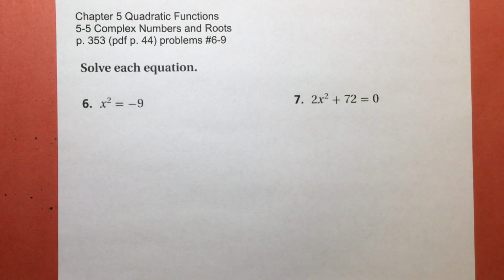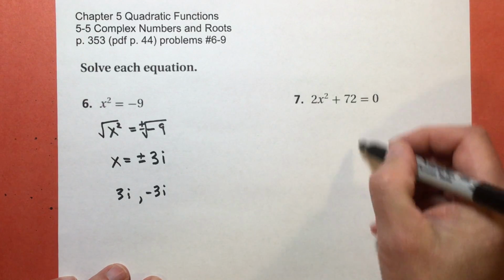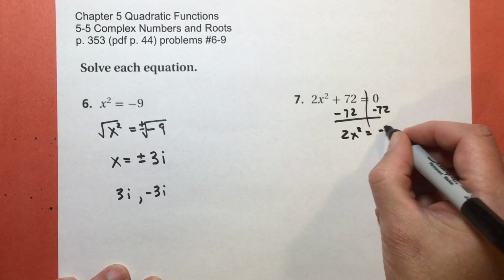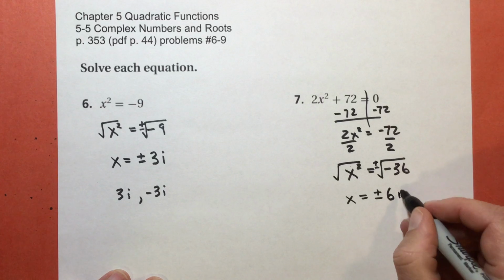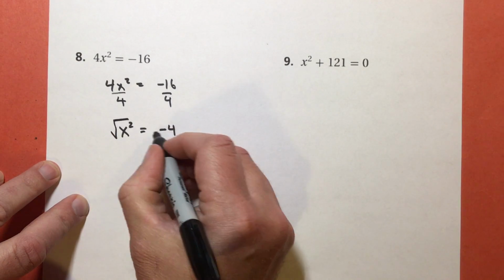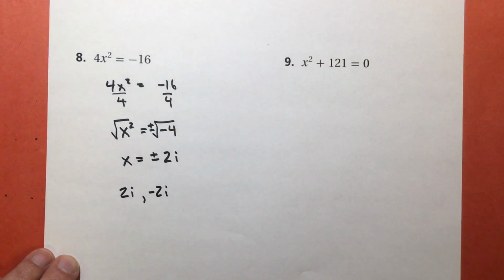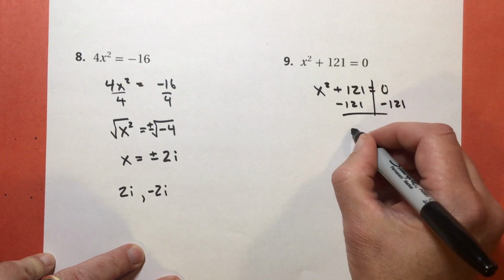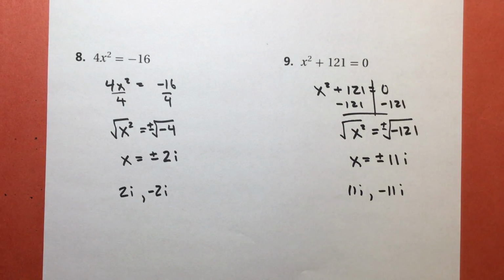5-5 Complex Numbers and Roots problems #6-9